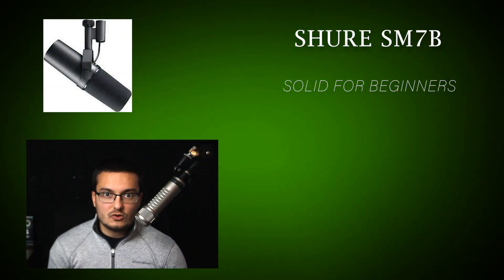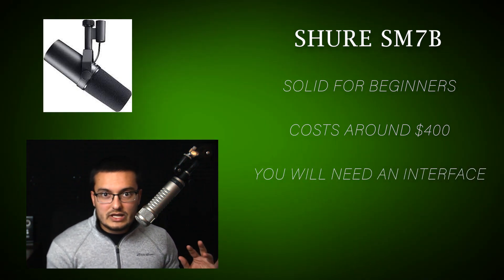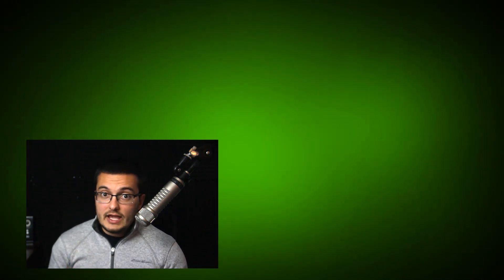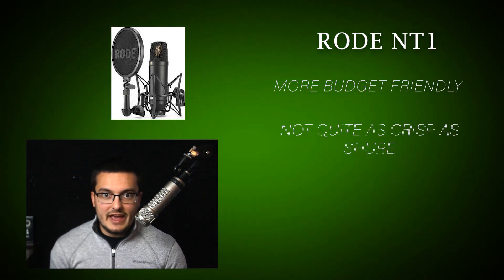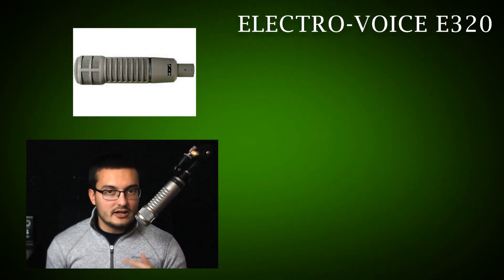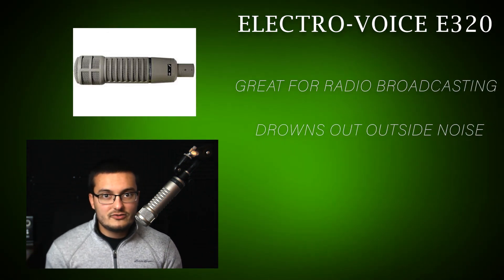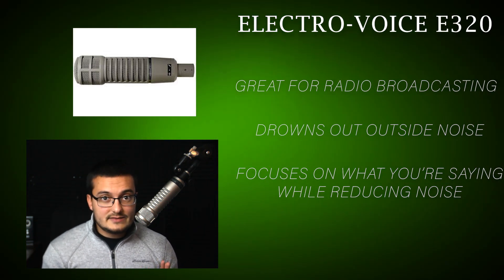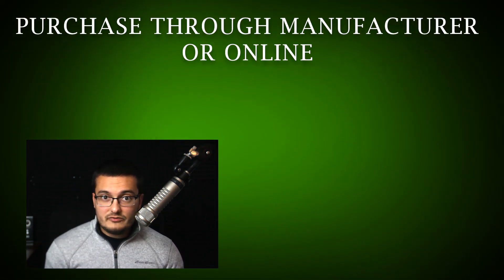Microphone Ideas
A couple solid microphone options from a quality but budget friendly tier. In my opinion, these will give you the most bang for your buck if you're looking to improve your sound!